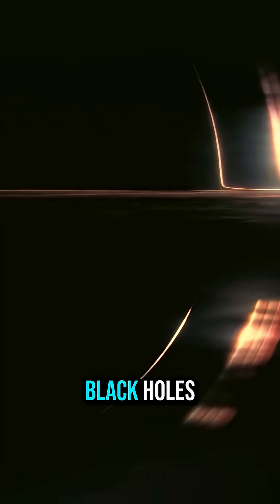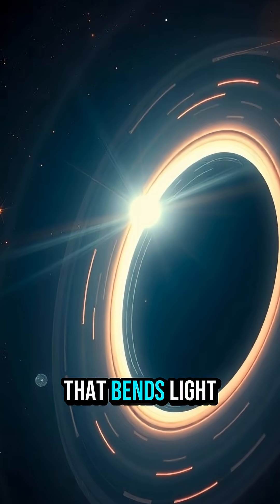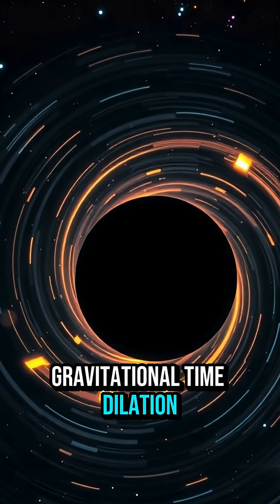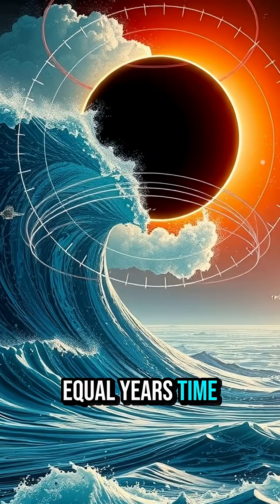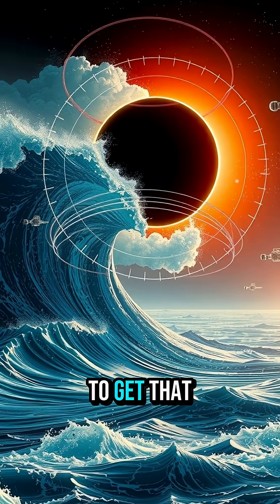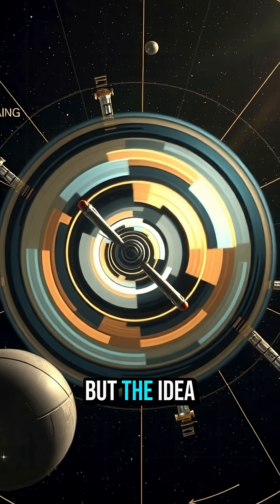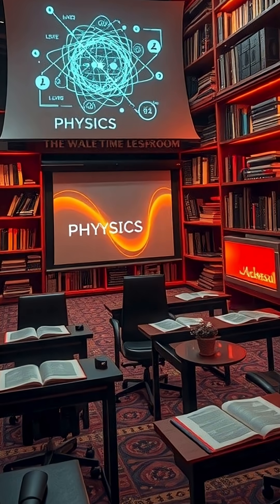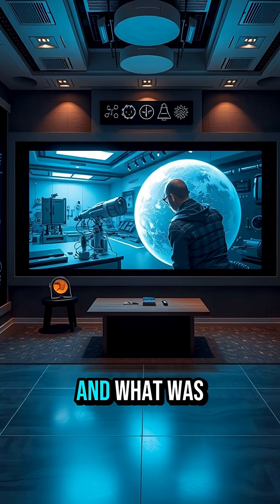How accurate is Interstellar?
Interstellar accuracy in 60s: black-hole visuals and time dilation are strong; wormholes and a habitable world that close are speculative; docking logic is fine; the ending is story.